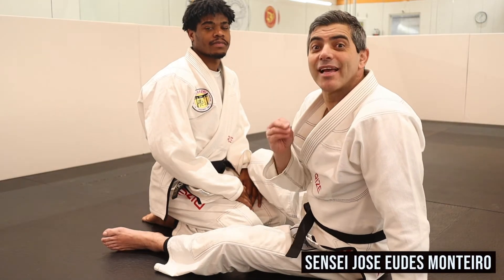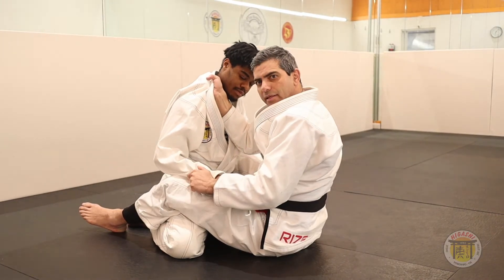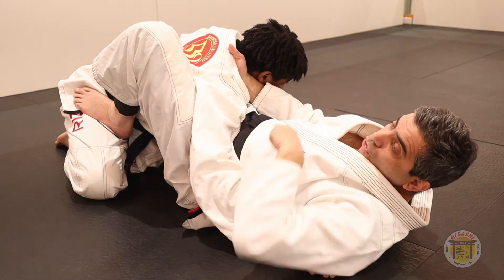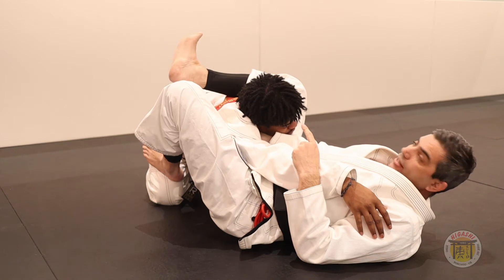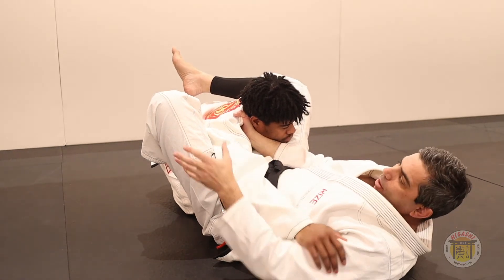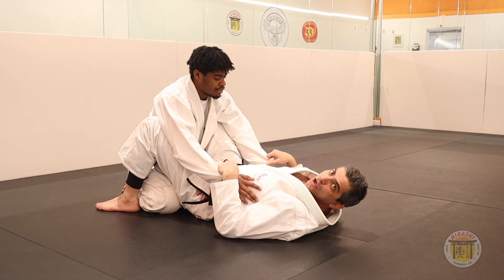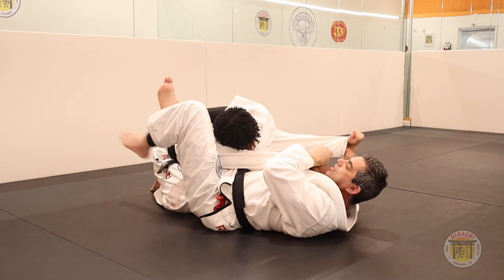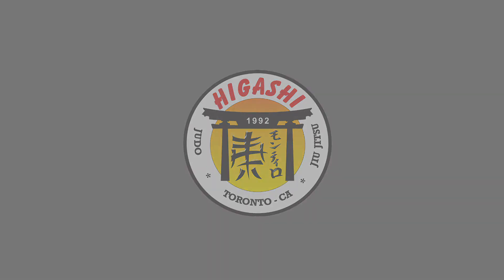Sankaku Jime Part I: The Basics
Technique: Sankaku Jime: Basic Form

Tori: Sensei Jose Eudes Monteiro
Uke: Marcelo Wesley